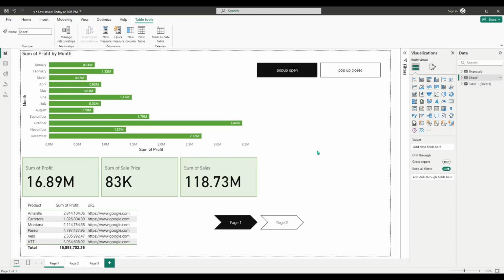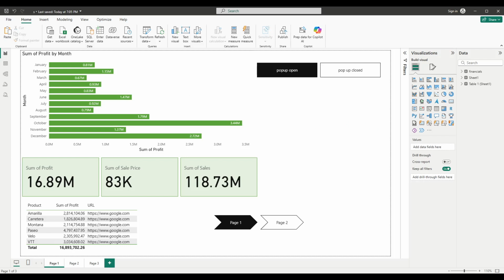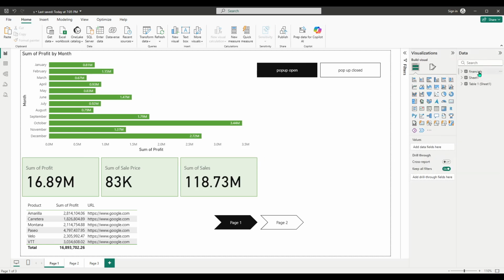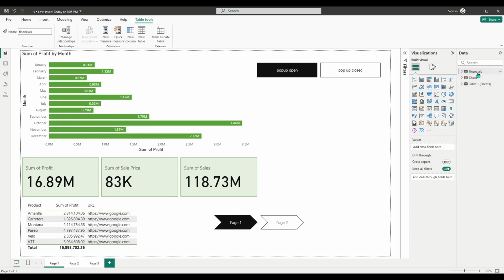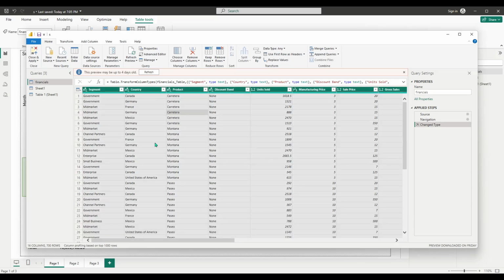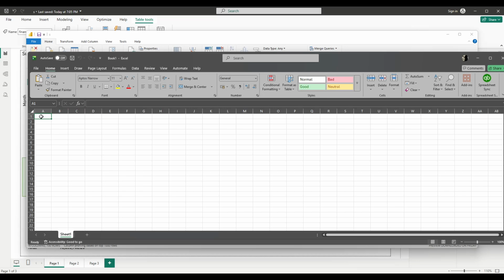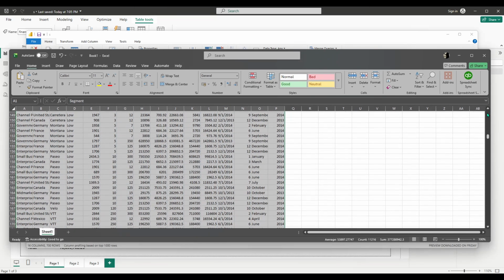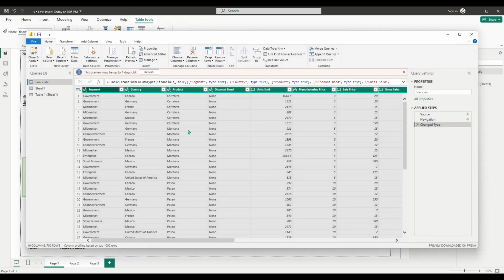How to Export Power BI to Excel (2025 Step-by-Step Tutorial for Beginners)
Learn how to export Power BI to Excel step by step! In this 2025 tutorial, I’ll show you how to export tables, matrix visuals, underlying data, summarized data, and entire datasets to Excel. Perfect for beginners who want to analyze Power BI data further, share spreadsheets, or create pivot tables in Excel.